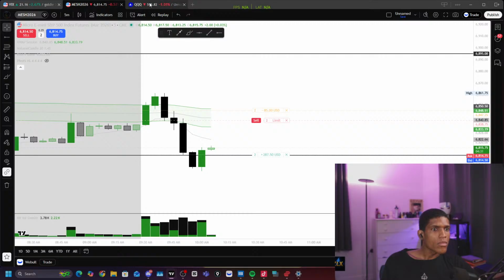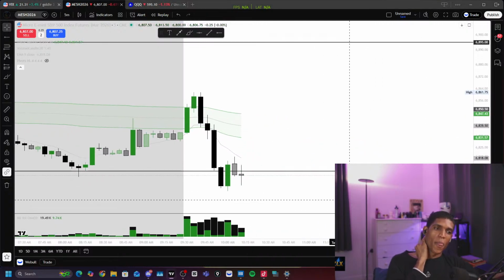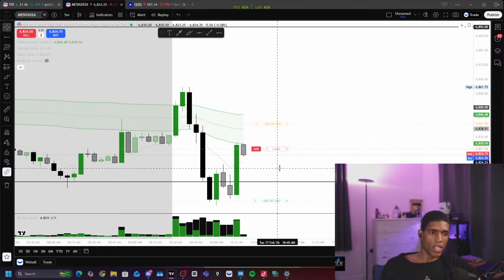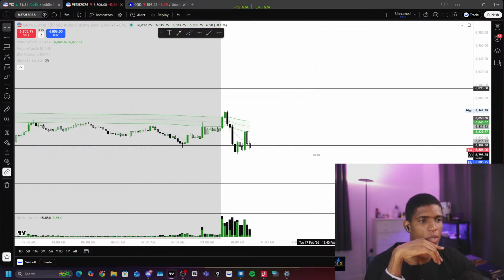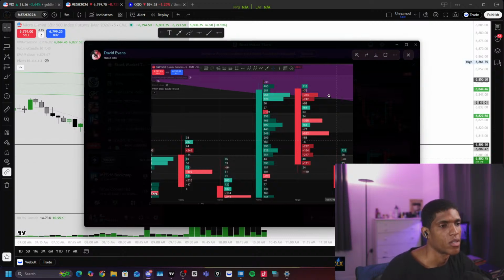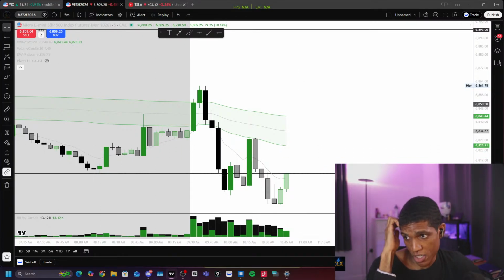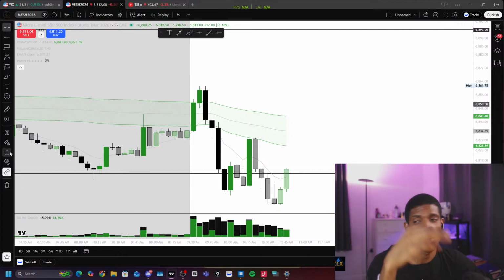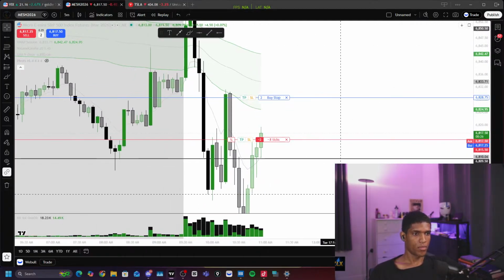watching candles, waiting for setup